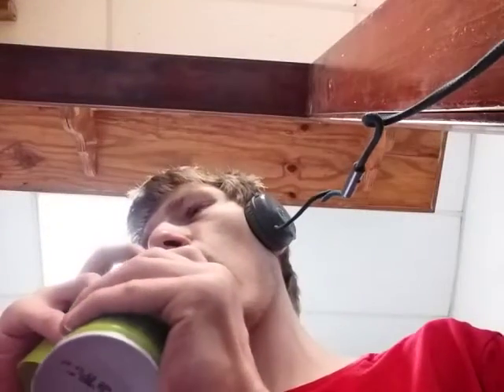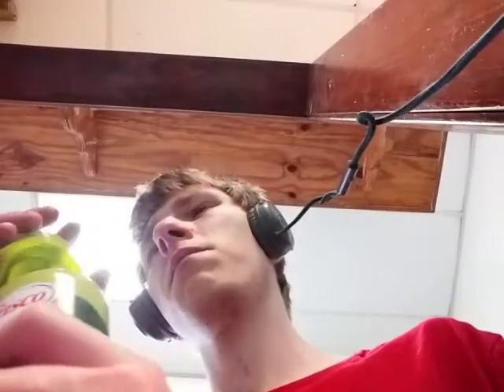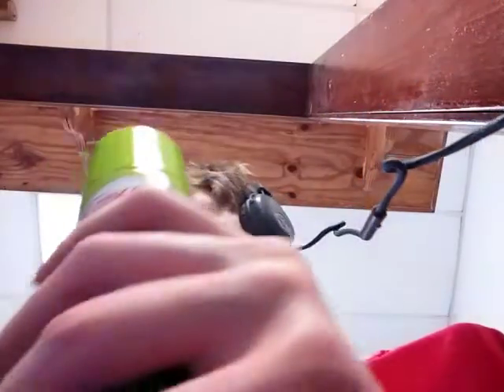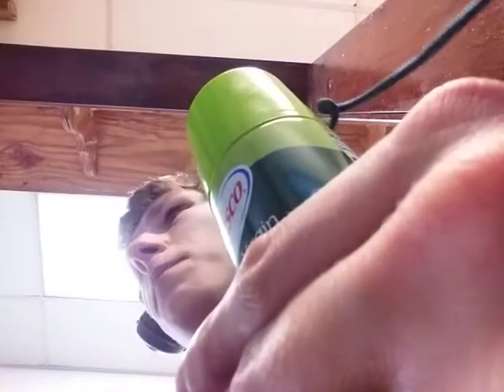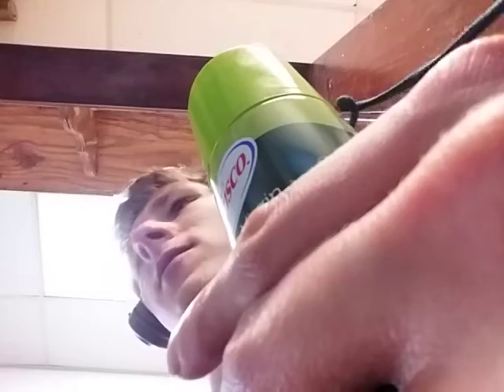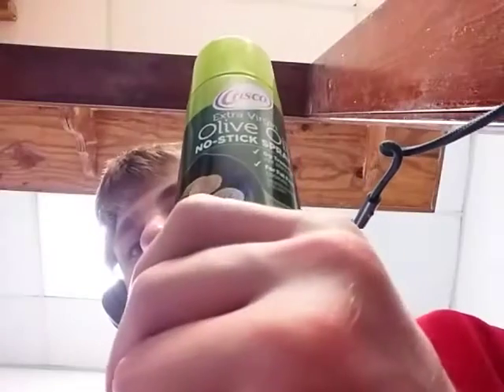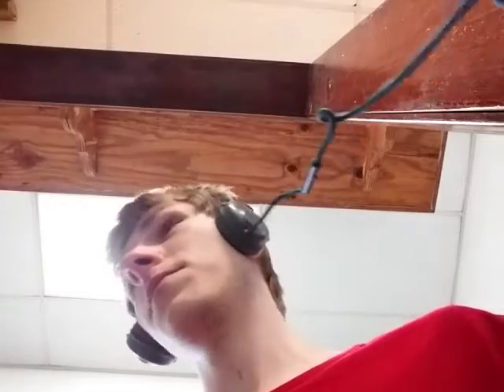Crisco Extra Virgin Olive Oil No-Stick Spray